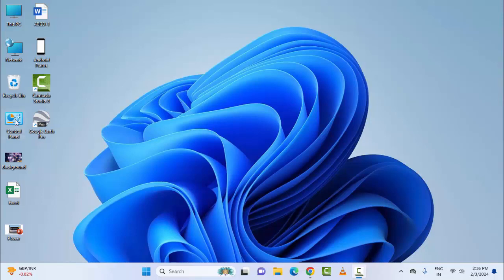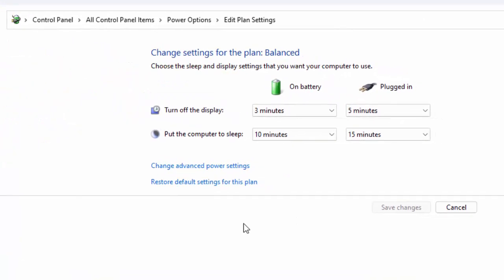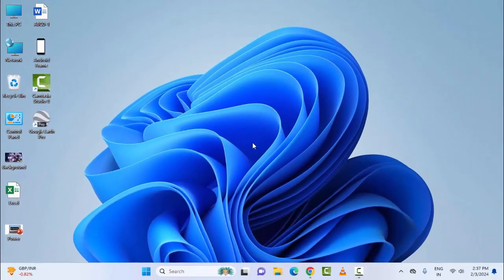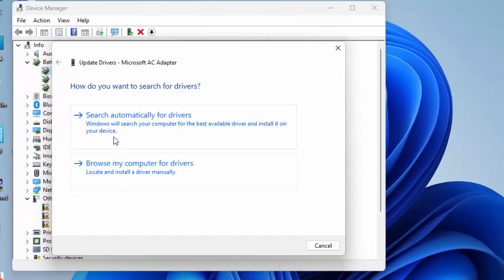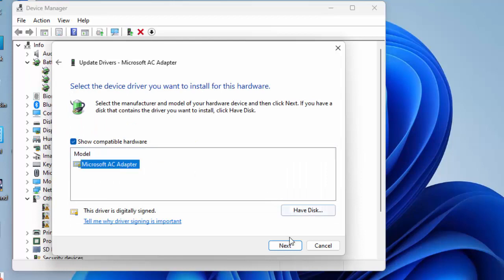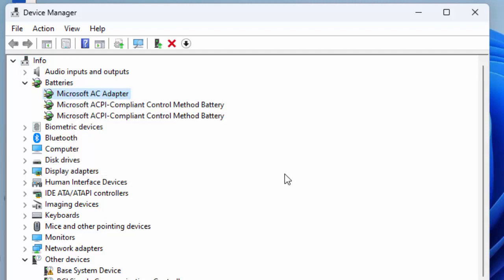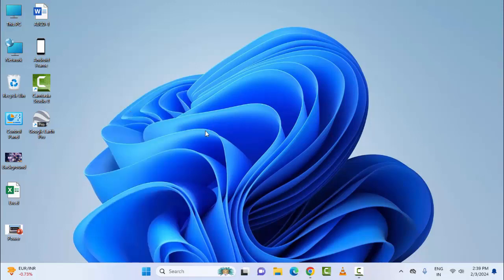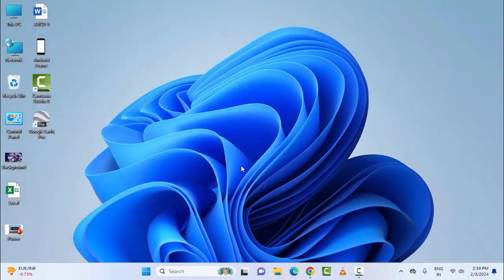How To Fix Laptop Battery Suddenly Drops To 0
In this tutorial I will show you, How To Fix Laptop Battery Suddenly Drops To 0%.